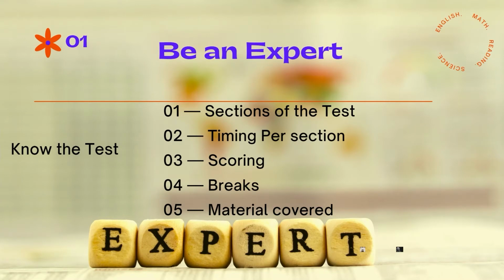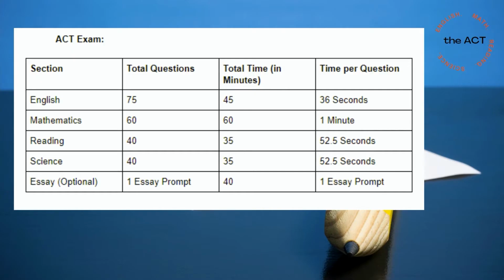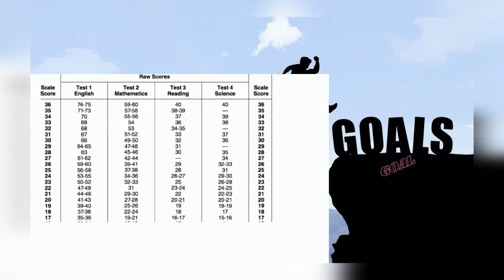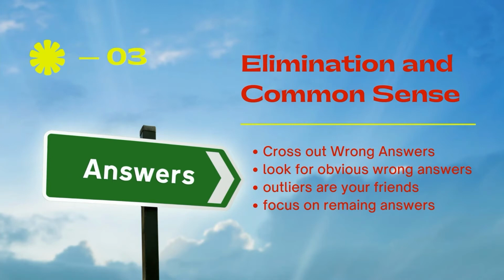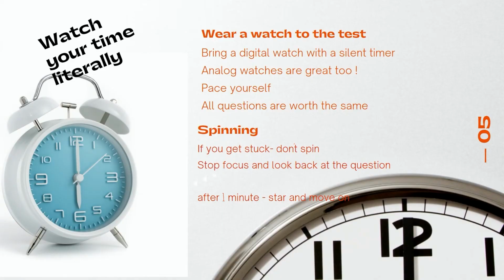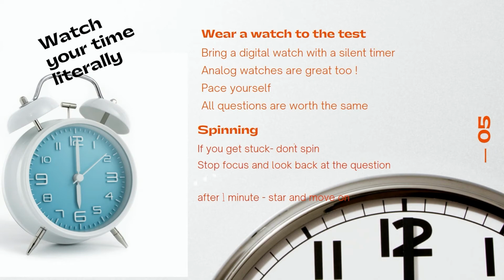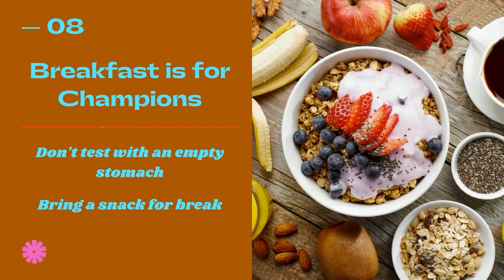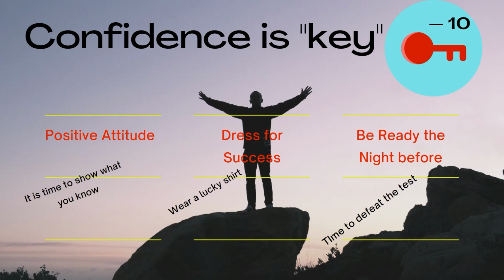Finessing the ACT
In this video Bella Bruce will give you 10 important tips to help you maximize your standardized test score.